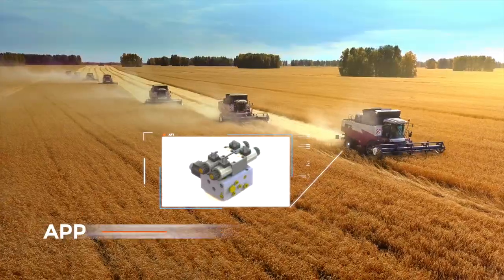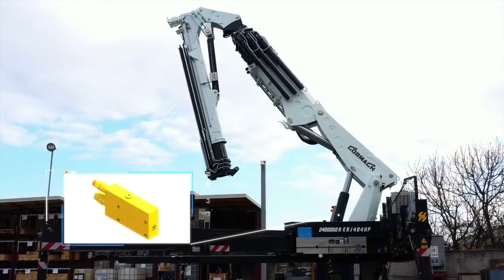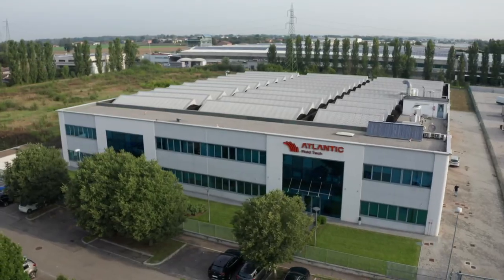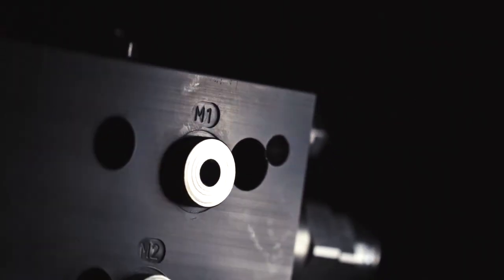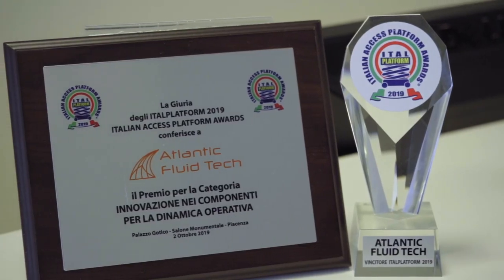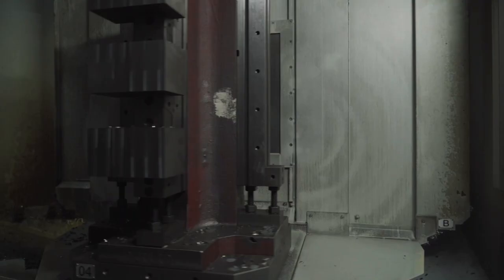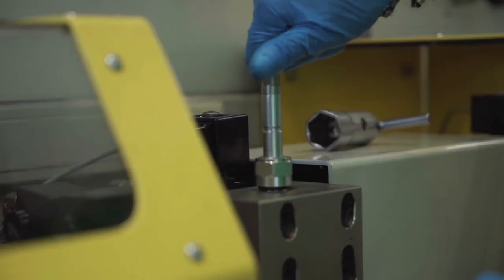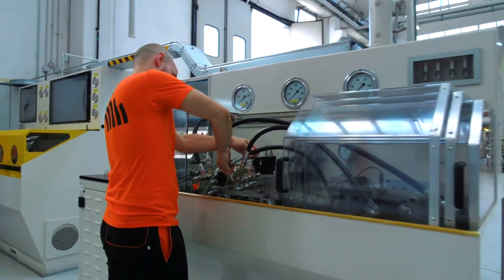ATLANTIC FLUID TECH: WHO WE ARE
Since 1979 Atlantic Fluid Tech has been designing and manufacturing in Italy hydraulic valves and integrated circuits. We offer ad-hoc solutions for any customer’s request in agricultural, construction, earth-moving, lifting, handling and drilling machinery, as well as in industrial vehicles.

Today our product range includes a complete line of standard hydraulic items, especially diverter valves, pressure reducing valves, flow control valves, relief valves, hydraulic metering valves, overcentre valves and cartridges, proportional flow divider valves and hydraulic flow divider combiners, modular valves, check valves and several versions of solenoid cartridge valve, high pressure cartridge valve and pressure reducing valve.

We manufacture in 6 production plants for an overall covered surface of 15,400 sqm equipped with the state-of-the-art production technologies according to 4.0 Industry principles. They are all located in Emilia,  a land of excellence in mechanics and with a long tradition in the hydraulic field.

Investments and innovation have always been, right from the beginning, essential factors in our corporate mission and this makes us one of the most dynamic manufacturers in the field.

To stand by our customers and guarantee the best technical and logistic support, we have opened 6 branches in Japan, China, South Korea, France, United Kingdom, Holland and established a widespread distribution network in the United States, Australia and many other countries.

Our commitment in Atlantic Fluid Tech is to our customers, our employees and the environment.
That’s why since 2008 the company started an important Certification process to improve and keep monitored its Management System, aiming at the highest and most challenging Quality Standards.

Today our company has achieved the following Quality Certifications: ISO 9001 for Quality Management, ISO 14001 for Environmental Management and ISO 45001, for Occupational Health and Safety Management.